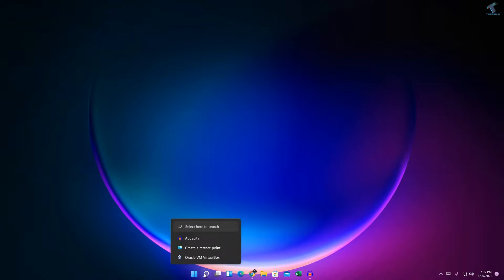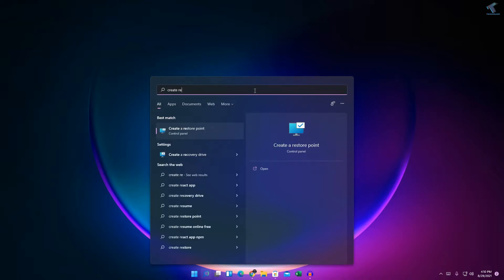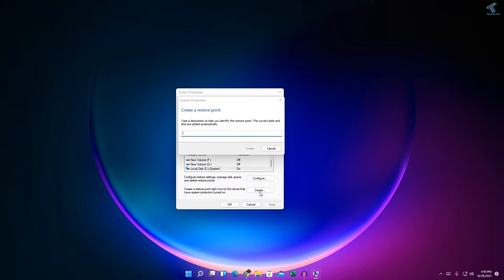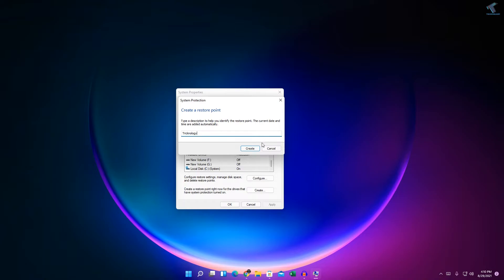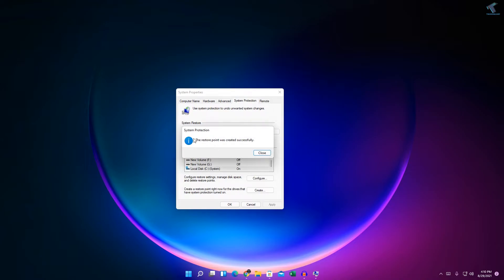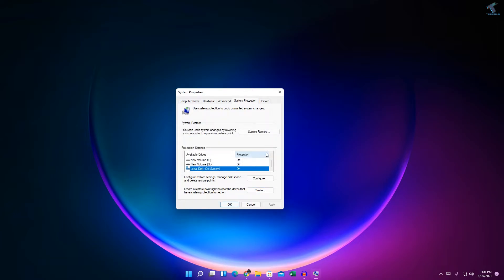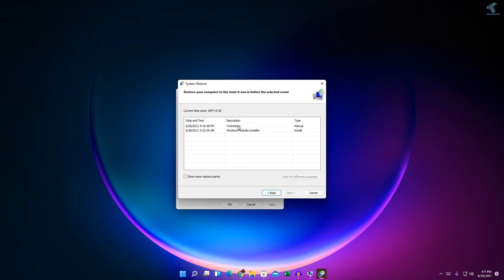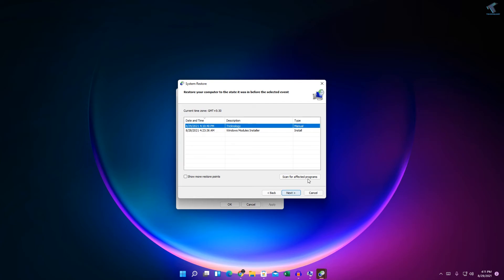How to Create Restore Point in Windows 11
In this video tutorial, I will show you guys how to create restore point in your Windows 11 PC or Laptops.